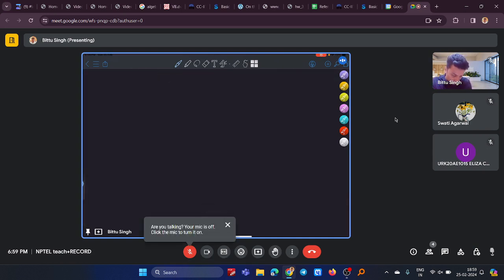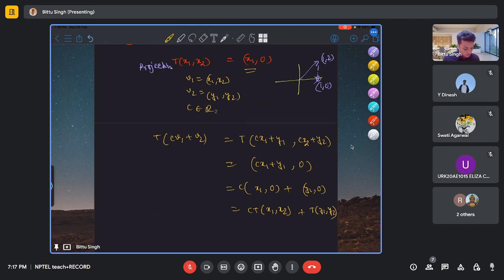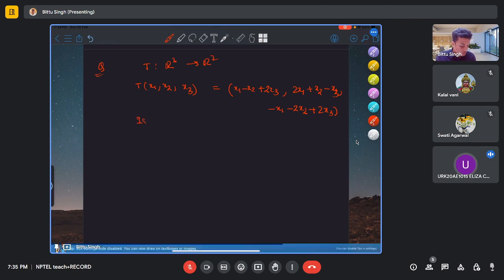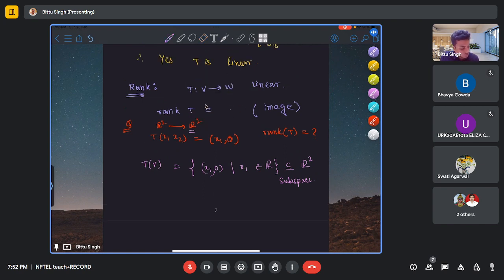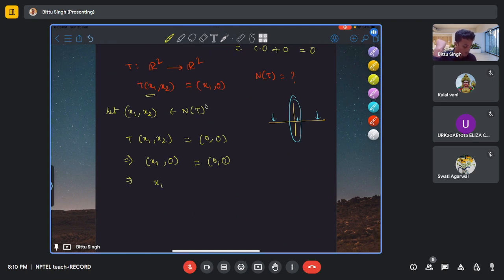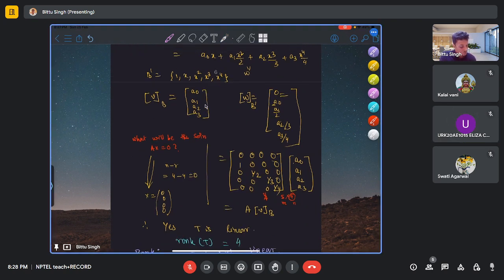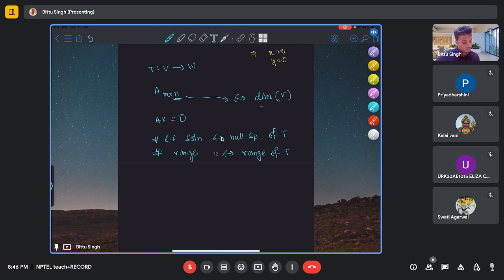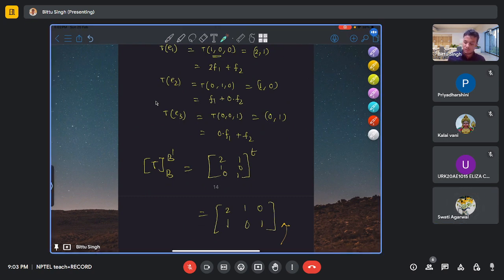Linear transformation, rank nulity, matrix representation week 5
linear transformations can be represented by matrices, and understanding the rank and nullity of these matrices provides important insights into the properties of the transformation and the spaces involved. The rank-nullity theorem establishes a relationship between the dimensions of the domain, range, and null space of a linear transformation.